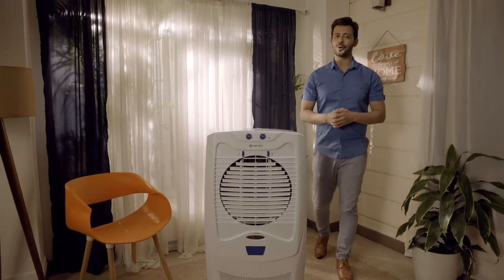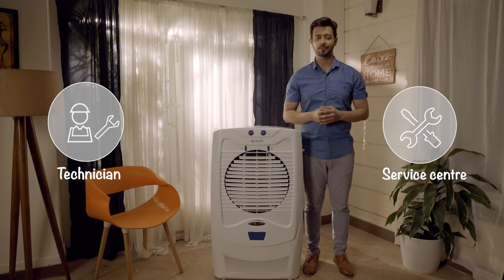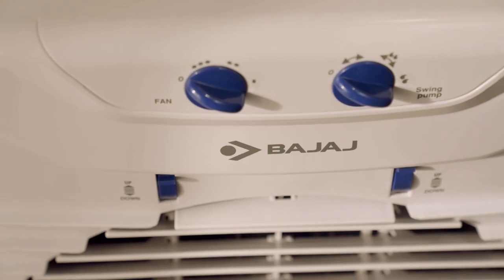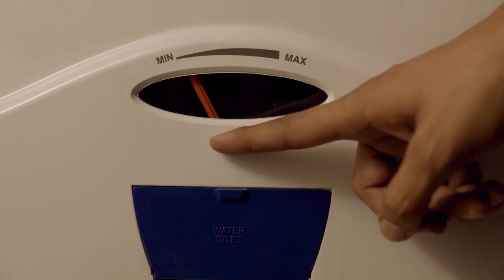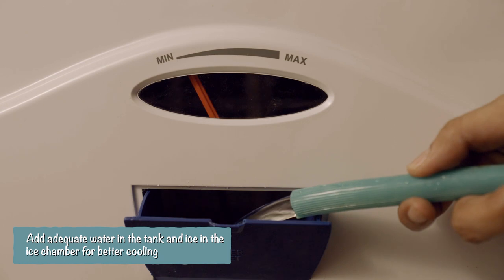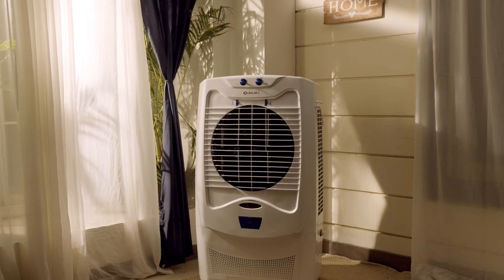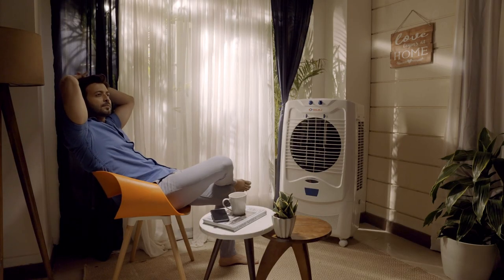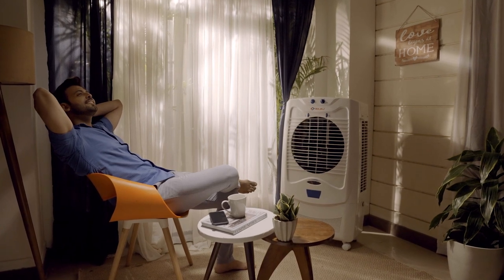Bajaj air cooler (product video)